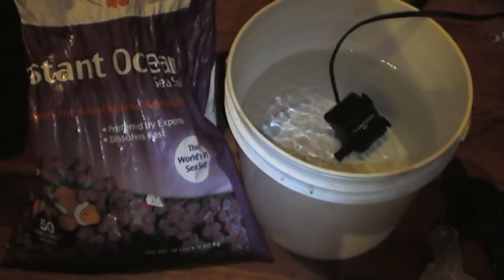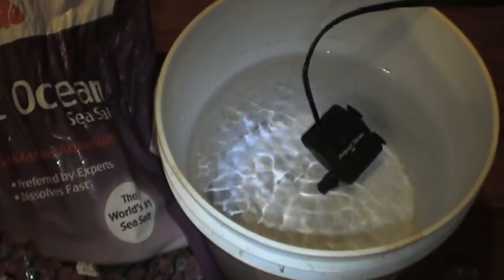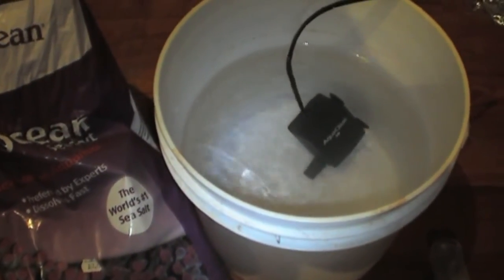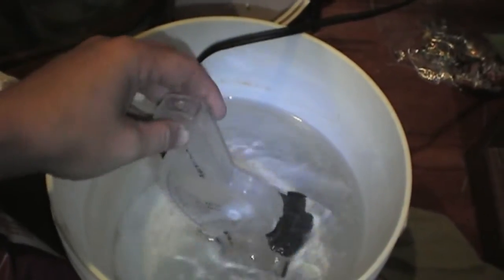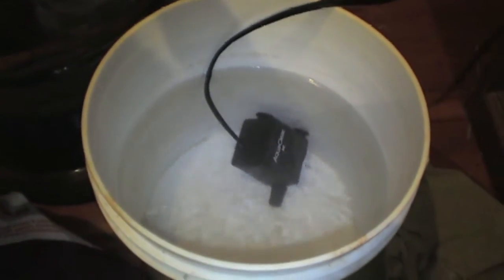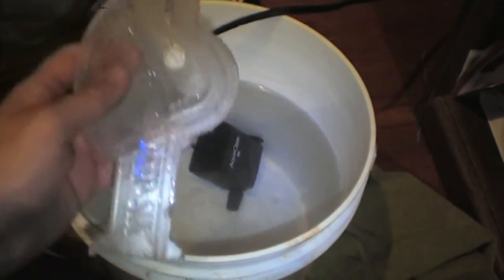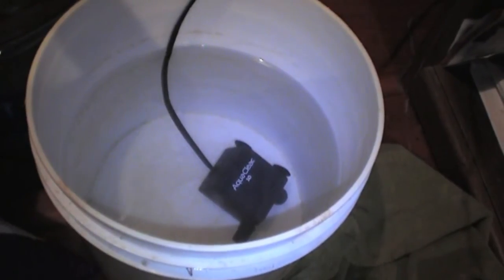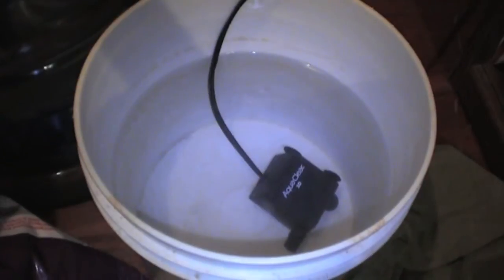How to Mix Saltwater for a Saltwater Aquarium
In this video I show you how to make saltwater for a saltwater aquarium. I like to use the Instant Ocean brand of salt mix and RO/DI water from a machine. I use a 5 gallon jug to carry the water and usually only have to get it twice a month since my tank is only 10 gallons.

Basically you measure out how many gallons you want to make in a food safe bucket. Then use a measuring cup to add the salt. In my case it's 1/2 cup of mix per gallon of water. I use a power head for mixing saltwater up. I let it mix for a couple of hours and check the specific gravity with a hydrometer every once in a while to check the salinity.

Ideally you want the specific gravity between 1.020 and 1.024. A 1/2 cup of Instant Ocean to 1 gallon of water will get you in the neighborhood of 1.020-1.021. If you find that you are below 1.020 add more salt, let the water mix some more and check it again. If the specific gravity is above 1.024 simply add more RO/DI water to bring it down.